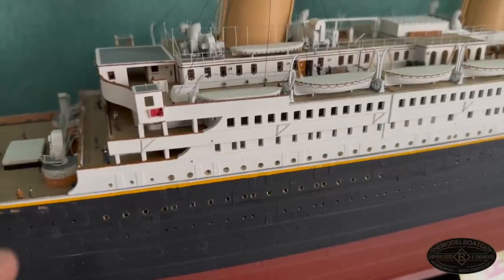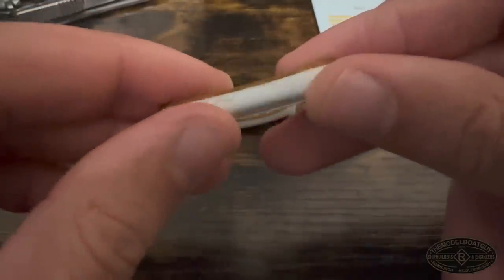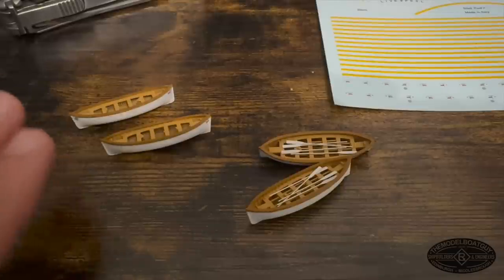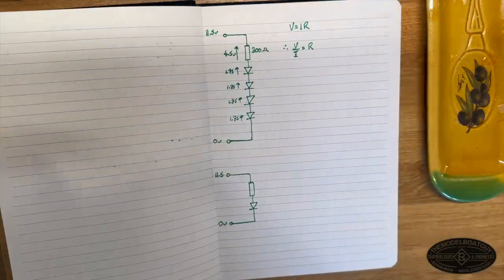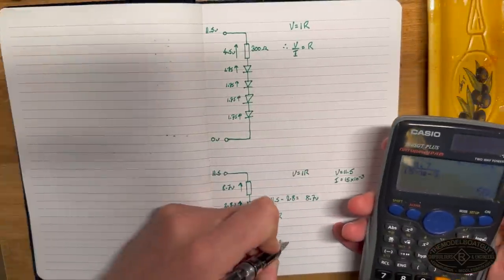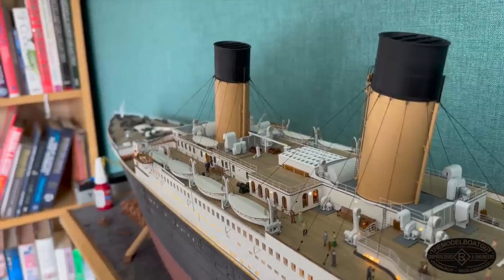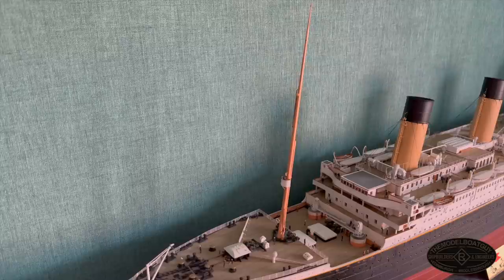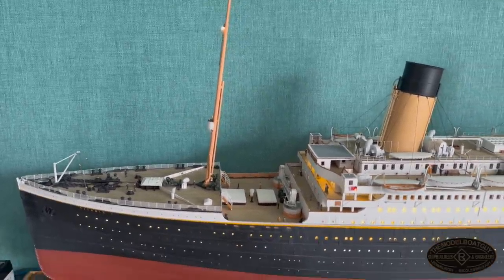Radio Control Trumpeter 1:200 Titanic Build Part 87 - Finishing Touches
This is the eighty-seventh in a series of videos I’m going to produce to document the building of my Trumpeter 1:200 model Titanic. In this episode I cover:
 - Fitting the coaling outriggers.
 - Fitting the 25ft emergency cutter boats.
 - Fitting the sounding spars.
 - The electronics behind the navigation lights.
 - Fitting navigation lights on the foremast and the poop deck.

Books:
Electronics for Today and Tomorrow:

Titanic a Model Makers Guide Book:

Modeling Saw:

Small LEDs with wires already attached

PWM Board:

Fuse Holder:

also:

 - Rain Fuse - French Fuse